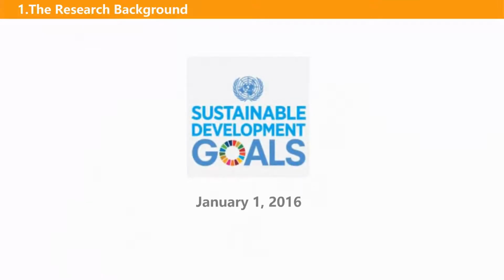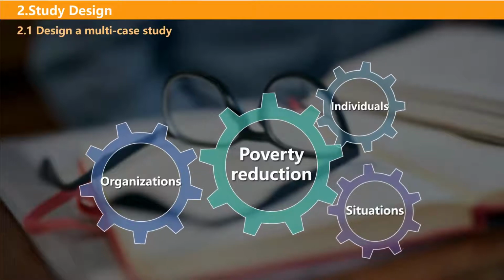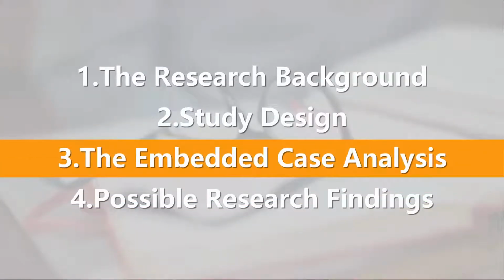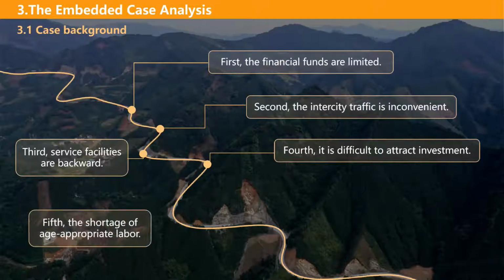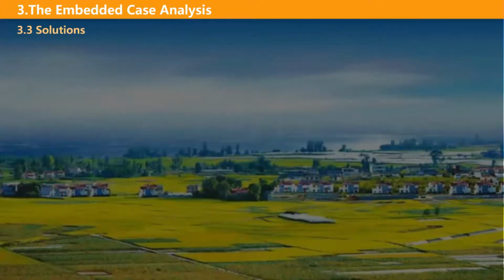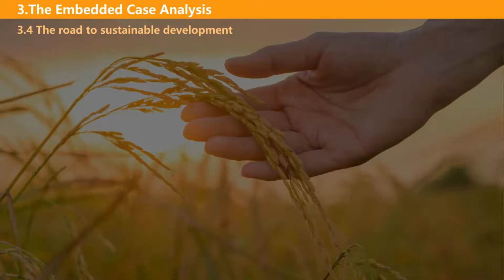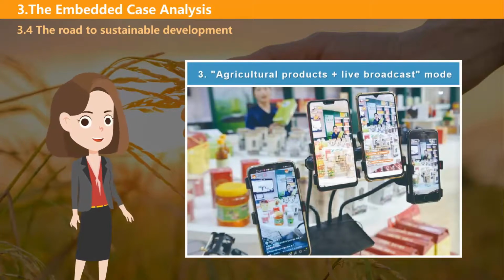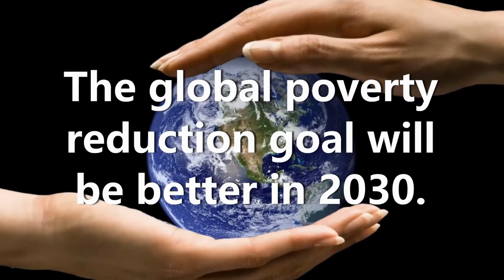SDG Research Proposal: World's Poverty Reduction Goal by 2030？A Proposal from China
How Can We Achieve the World's Poverty Reduction Goal by 2030？A Proposal from China